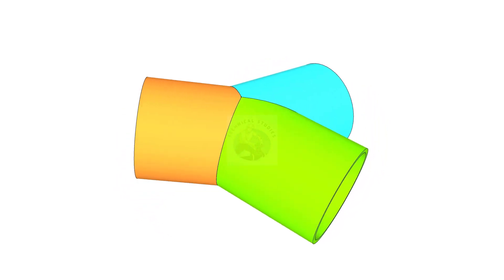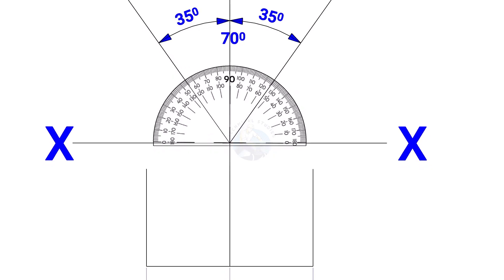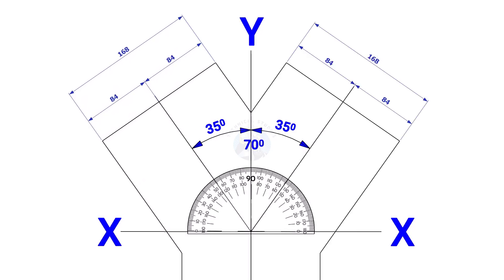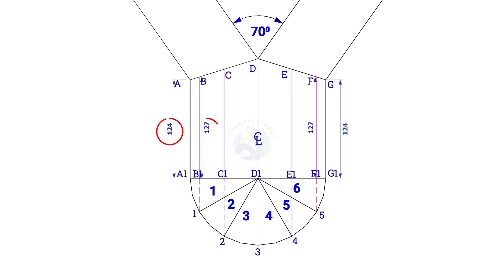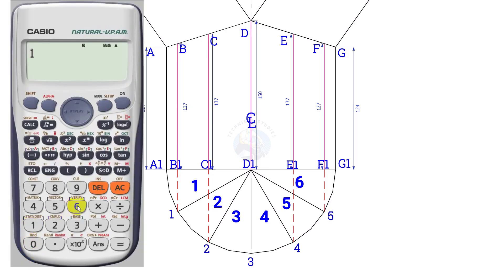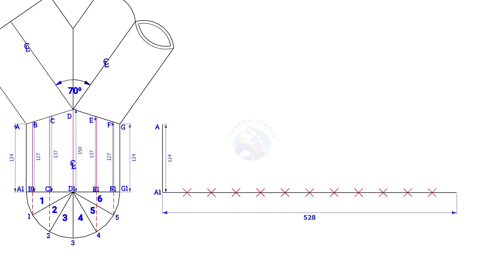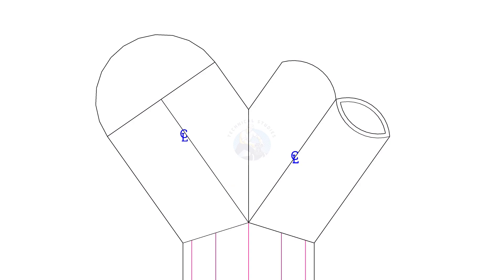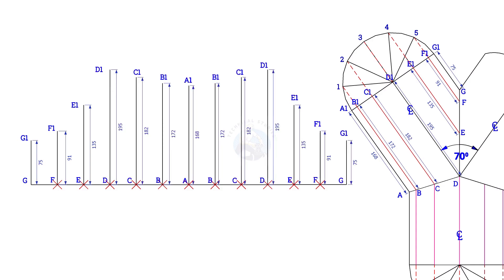How to layout a Y branch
BUTT WELDED PIPE FITTINGS DIMENSION CHART.
Pipe Dimensions full chart. L CLAMP, JACK BOLT SPOOL FABRICATION DRAWING- PIPING Piping Tolerance Simple Wire Bending Sketch piping. Piping iso drawing. Elbow Radius Chart Butt welded pipe fittings: pdf ANSI Flanges: pdf Pipe bending methods: pdf Pipe dimension chart: pdf Pipe wall thickness: pdf Post weld heat treatment procedure: pdf Stainless steel cast fittings: pdf Threaded fittings: pdf Valves chart: pdf Olets: pdf Piping interview questions: pdf Piping engineering: pdf Magnetic particle test: pdf Liquid penetrant test: pdf Radiographic test: pdf Ultrasonic test: pdf The piping guide: pdf Welding secrets: pdf Piping ISO: pdf Horizontal Pressure Vessels: pdf Vertical Pressure Vessels: pdf Storage Tank Bottom Plate: pdf Storage Tank Nozzle Orientation: pdf Storage Tank Nozzles Storage Tank Shell Plates Storage Tank Spiral Stair Details Spiral Stair Orientation Beam drawing: pdf Structural Colum drawing: pdf Pipe Column drawing: pdf Structural Column Drawing 002 Piping drawing 003